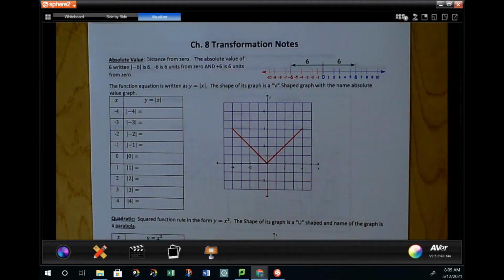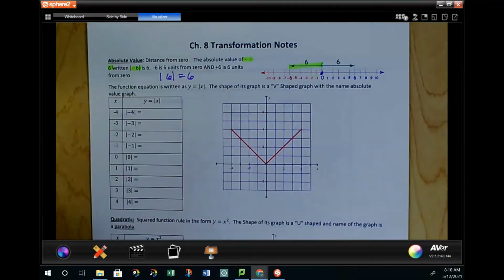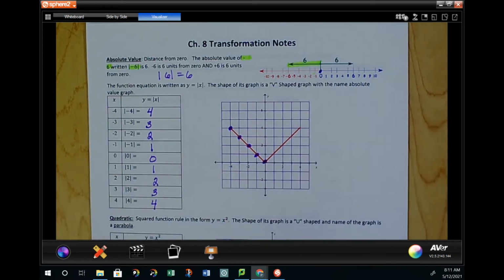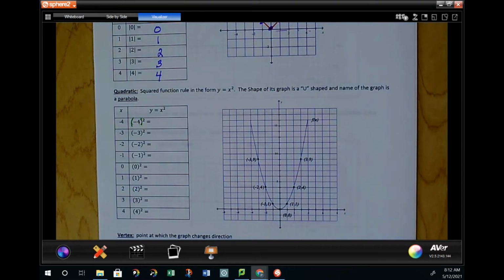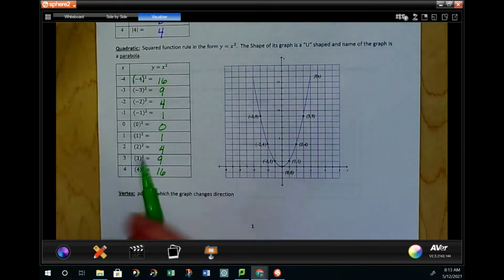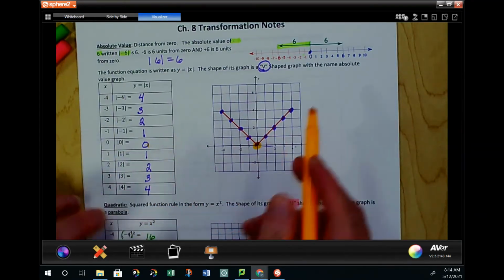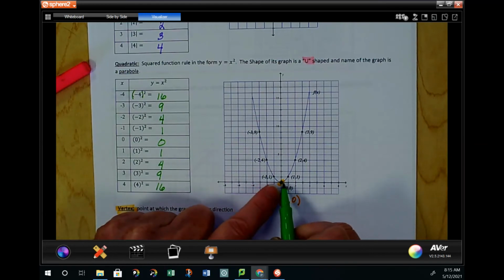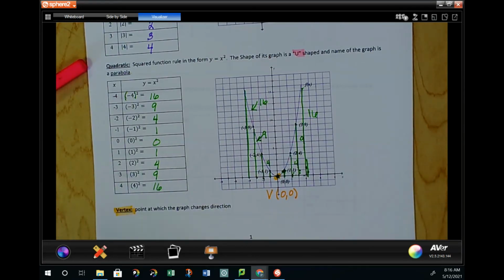Transformation Absolute Value & Quadratic